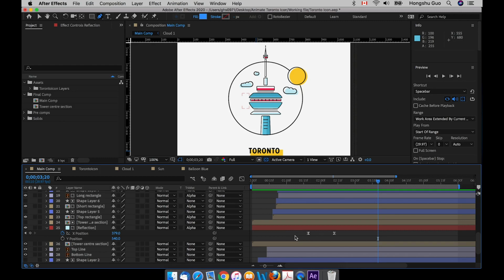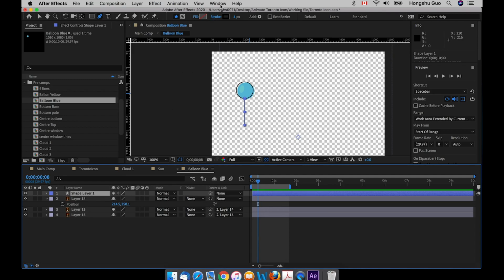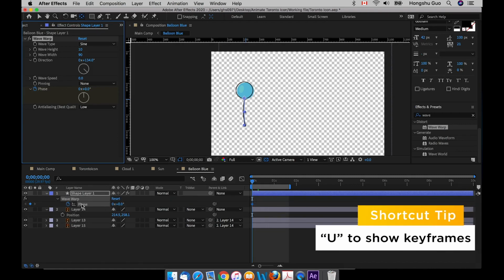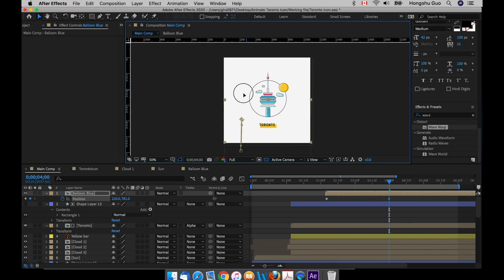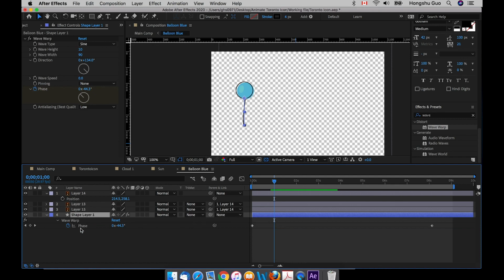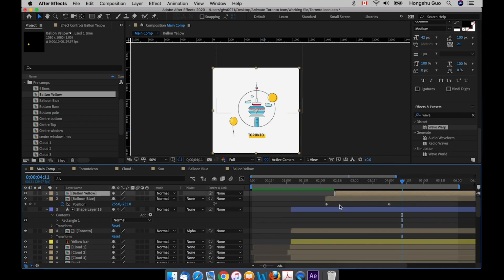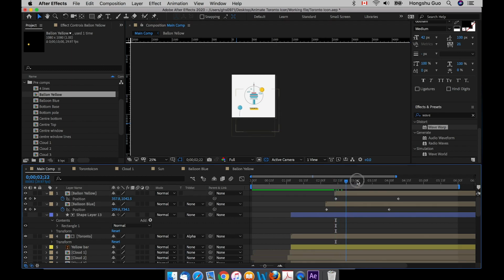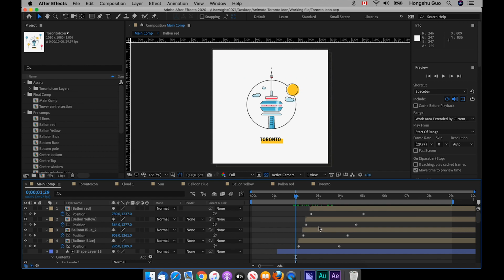402969 13 Balloon Animation Intro to Motion Graphics: Logo and Icon Animation in After Effects